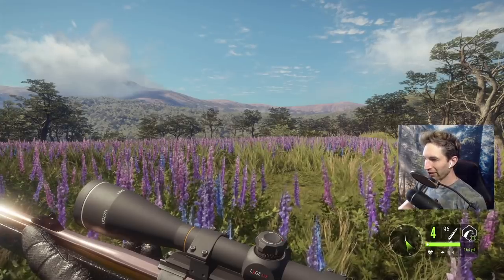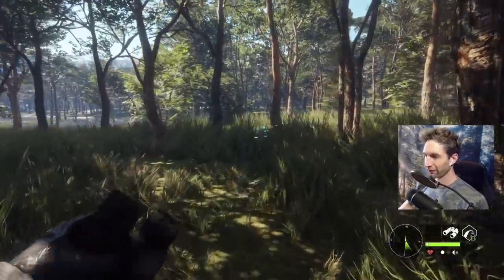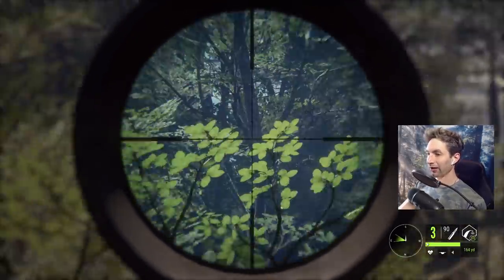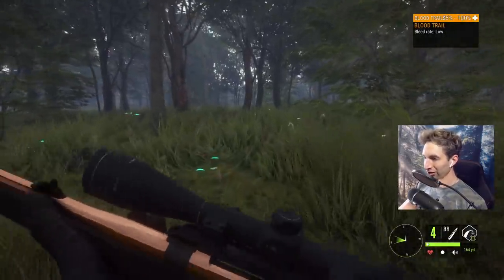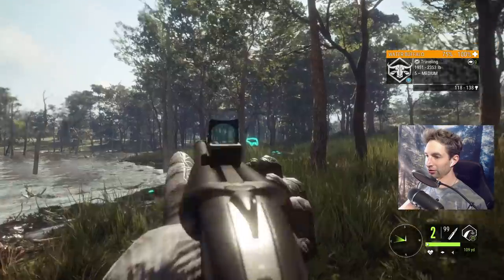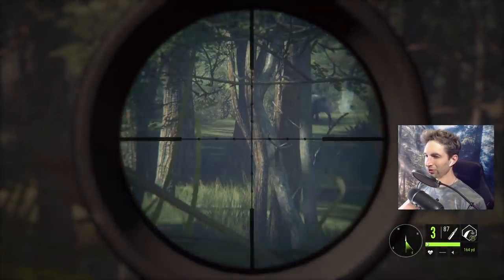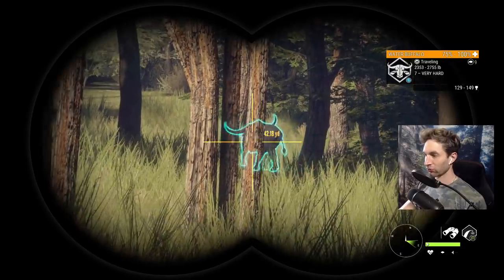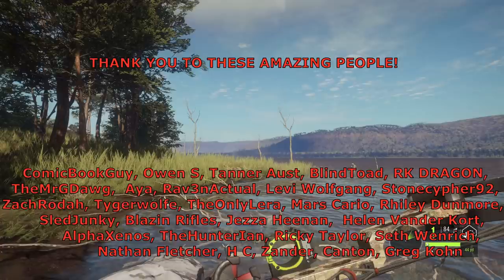VENGEANCE On The Water Buffalo! Call Of The Wild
GRAPHICS CARD: NVIDIA GEFORCE 2060 RTX Super